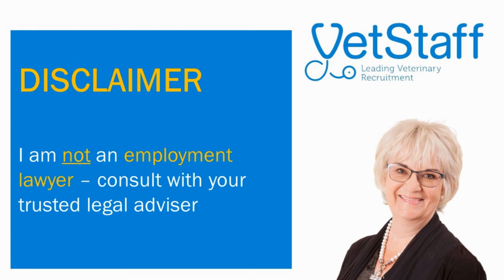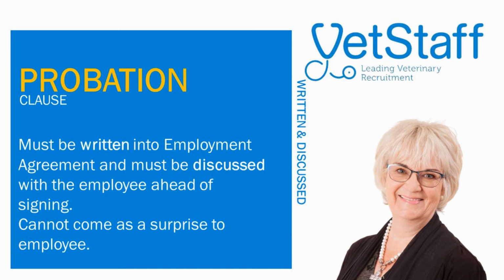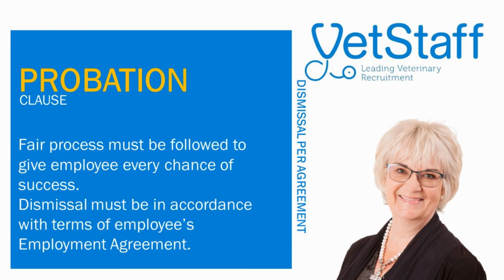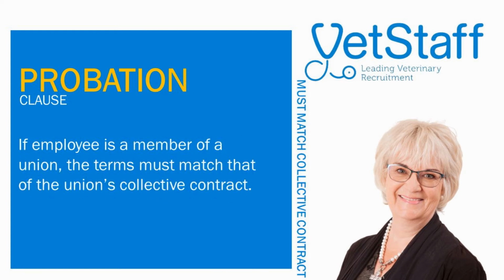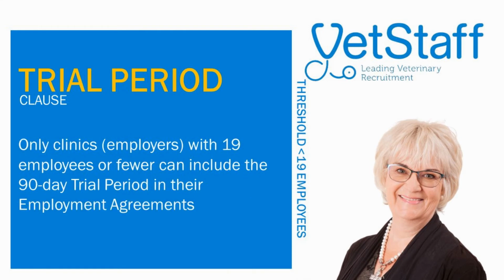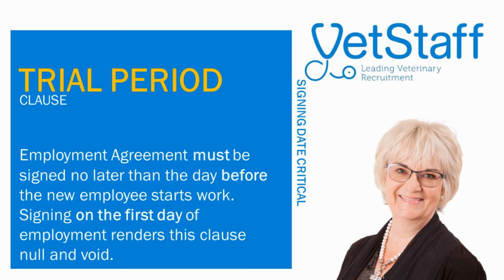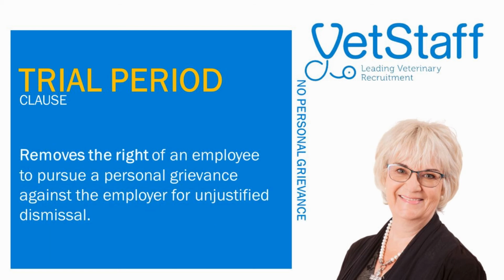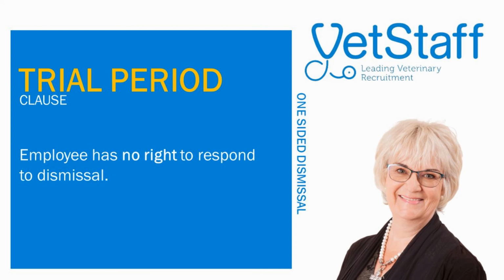Veterinary Clinic Employment Contracts - Probation vs Trial Periods - when to use which where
This video is designed for veterinary clinic HR Managers, Practice Managers and employees who're looking at changing their jobs and have a new employment contract in front of them to sign.

I've noticed veterinary clinics come a bit of a cropper lately through using the wrong clause (probation vs trial) period.

In New Zealand employment law there's a huge difference between each and there are rules and regulations as to when you can and cannot use one or the other.

Please feel free to get in touch

julie at vet staff dot co dot nz
oh-eight-hundred 483 869 in you're in NZ